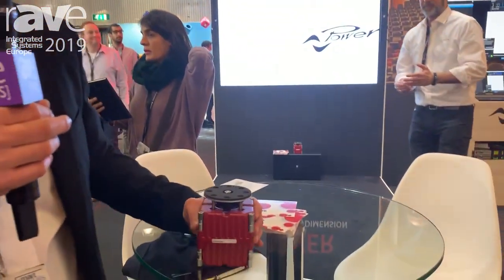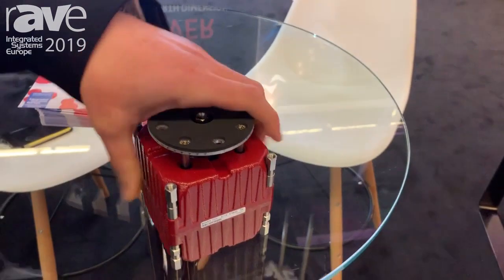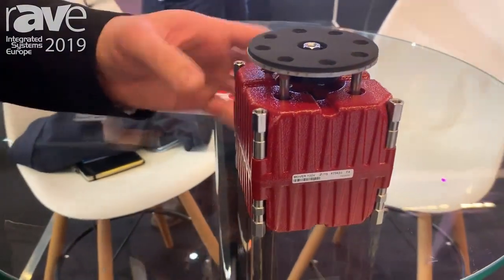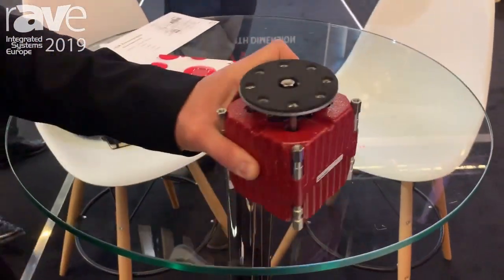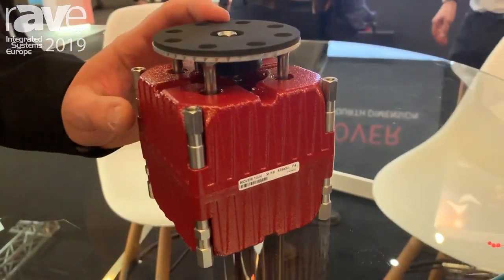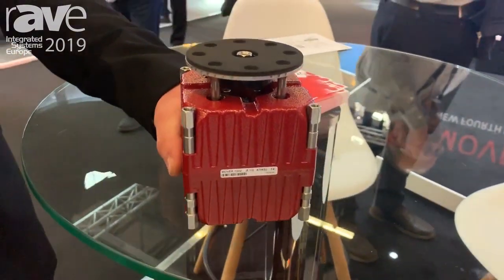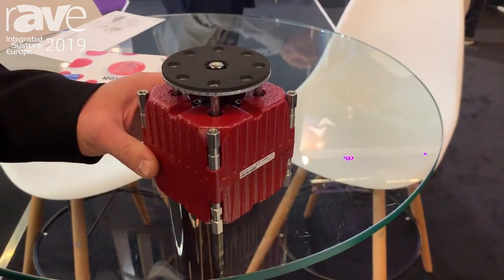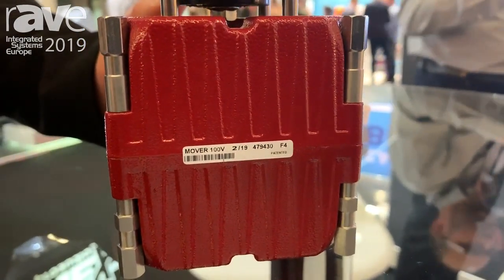ISE 2019: Powersoft Debuts 'Mover' Linear Transducer